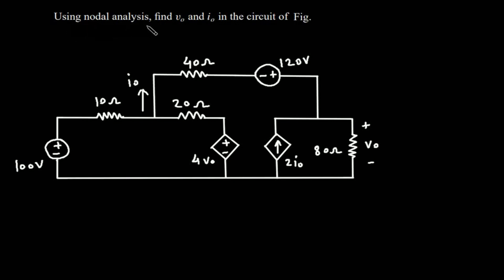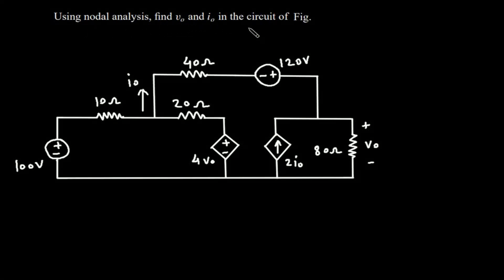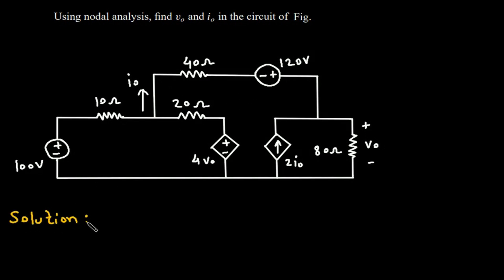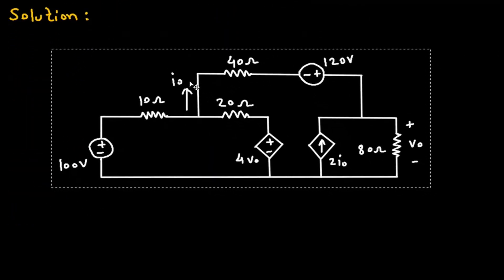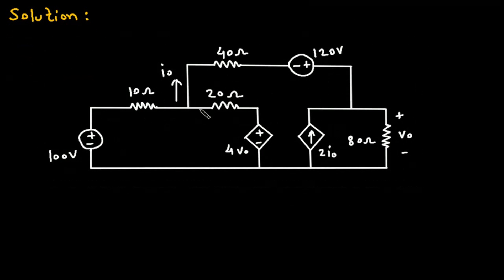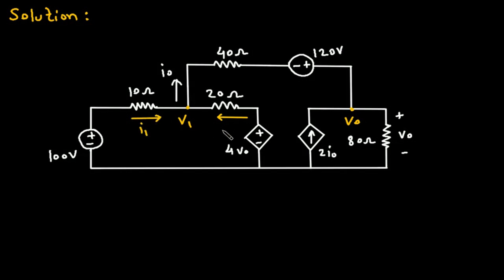Nodal analysis with dependent voltage source and current source | Electrical Engineering